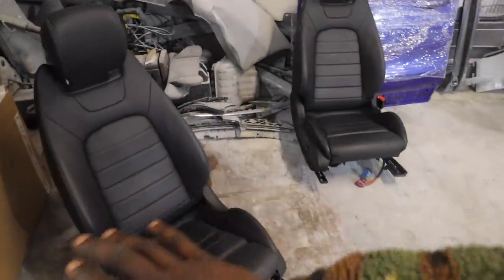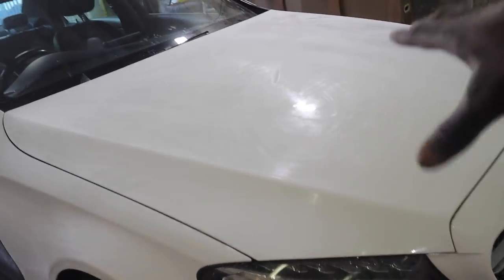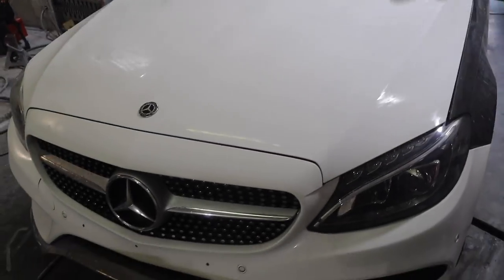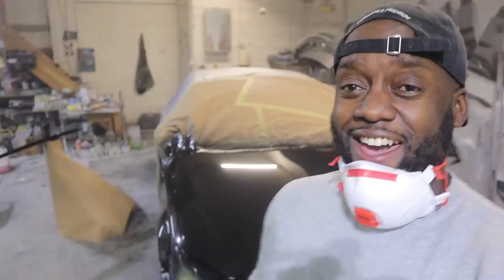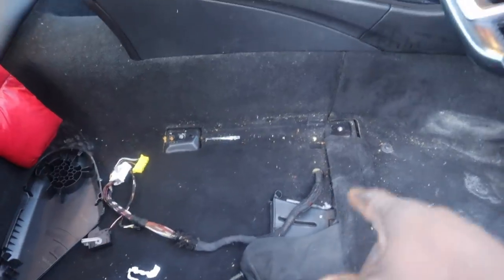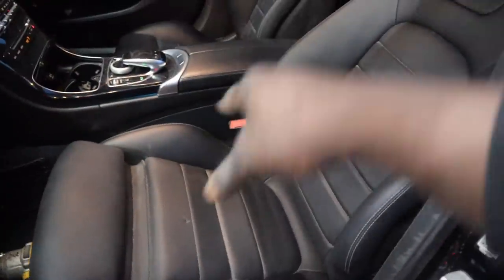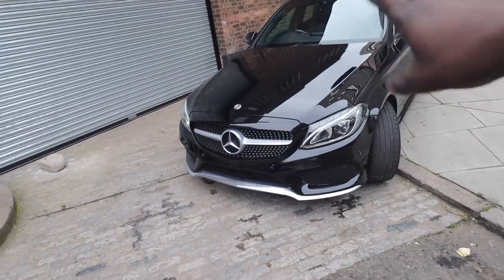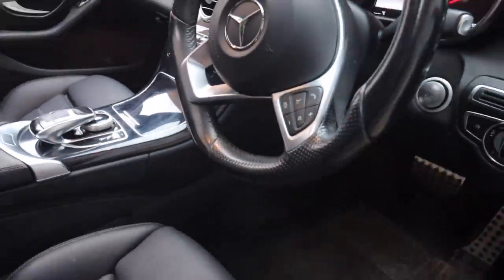PAINTING MY WRECKED MERCEDES W205 C CLASS AMG LINE... THEN THIS HAPPENED